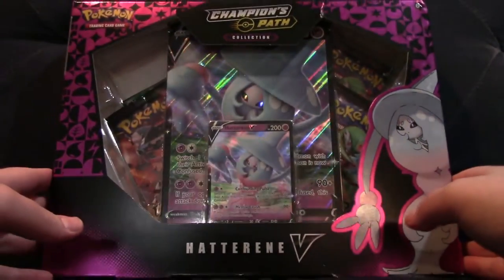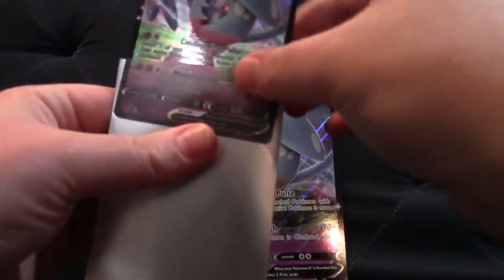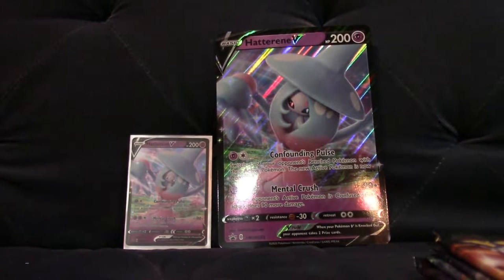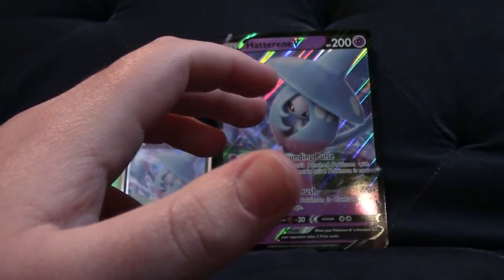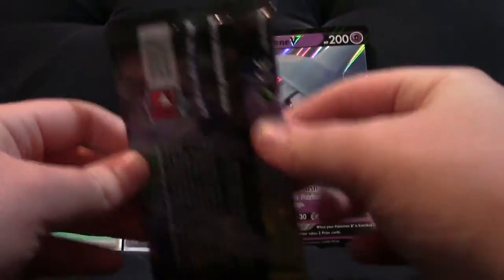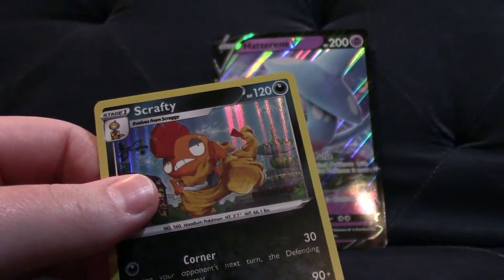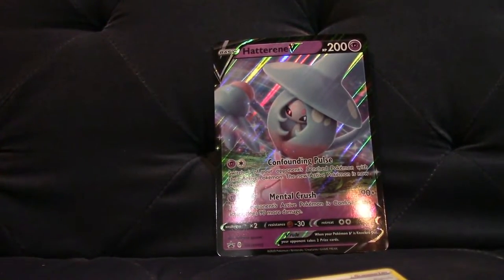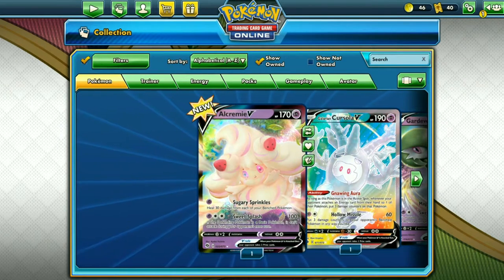Champion's Path Hatterene V Collection Box Opening!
I hope you enjoy this wonderful opening!